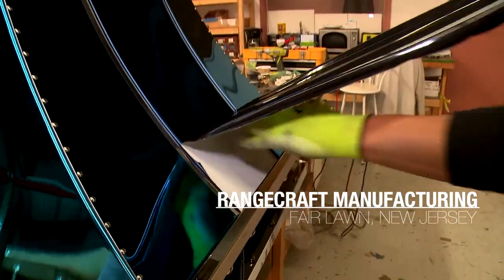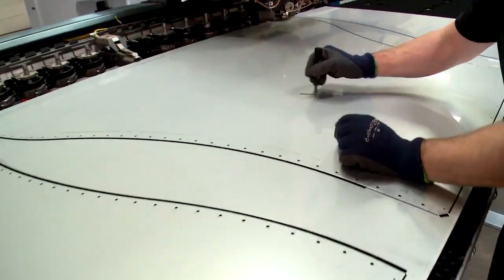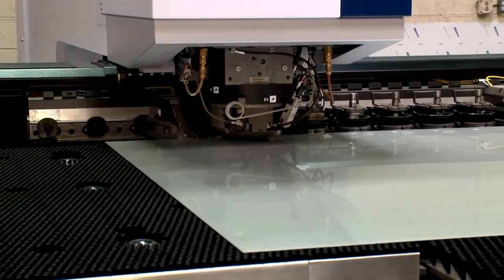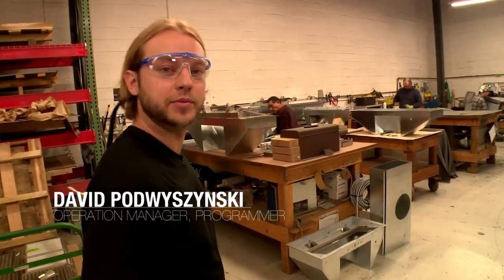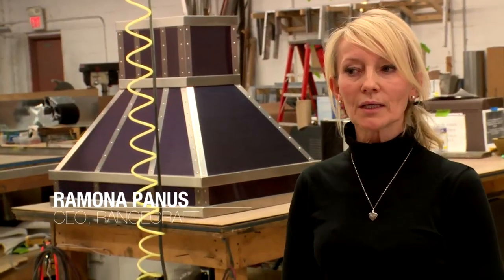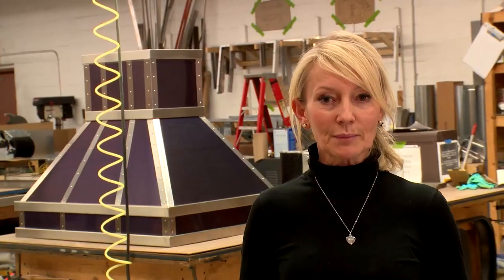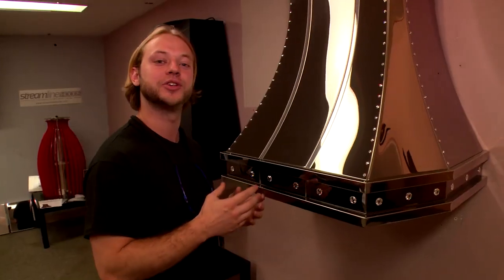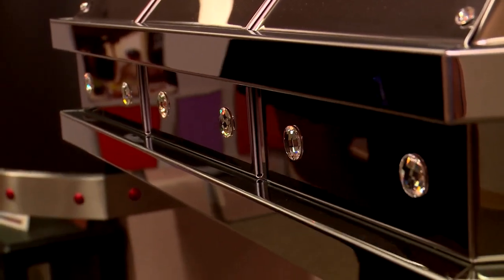Custom Range Hoods for Luxury Kitchen Design in New Jersey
RangeCraft Manufacturing is the leading manufacturer of customized range hoods. They are made to order, giving our customers a focal point in their kitchen. If you don't see something you like on our website or catalog, you can send us a photo and our designers can recreate it for you. We use the best materials - stainless steel, copper, brass, powdercoat finish and blackened steel. Watch this video to see examples of our work and some featured projects by RangeCraft Manufacturing.